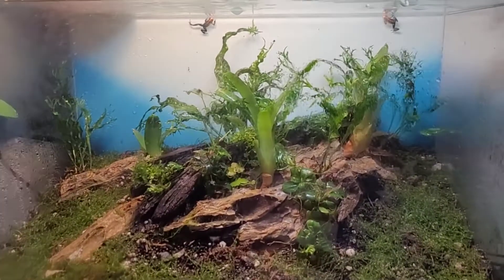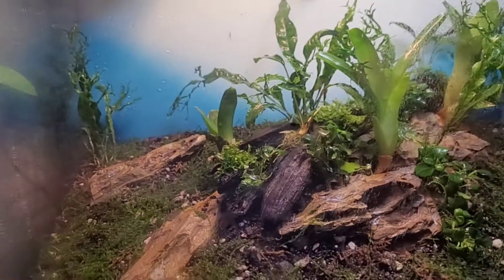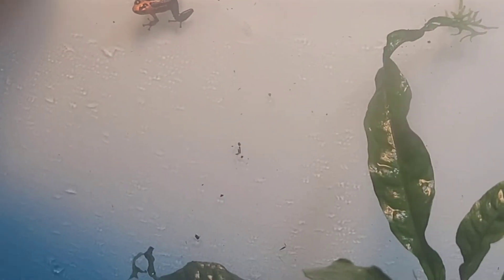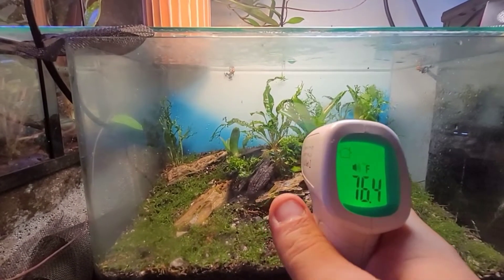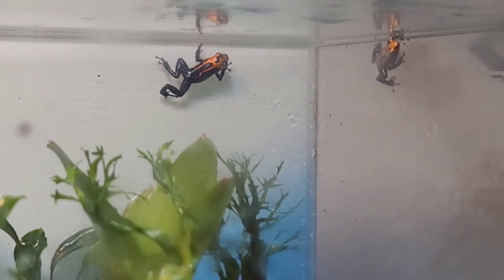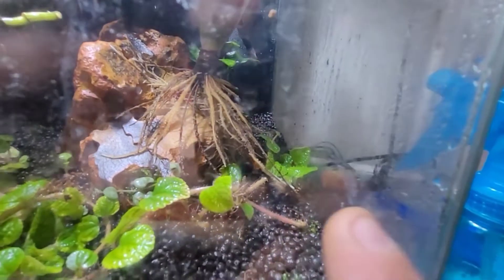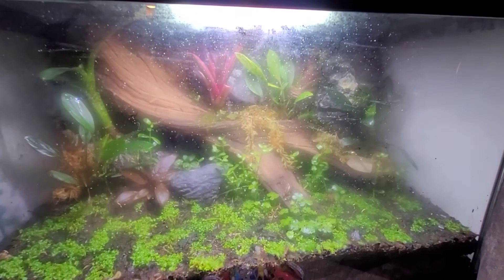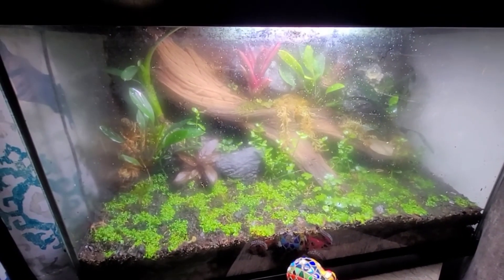ranitomeya imitator varadero